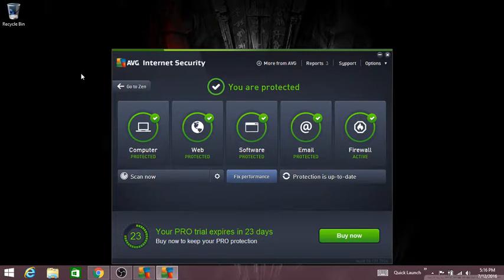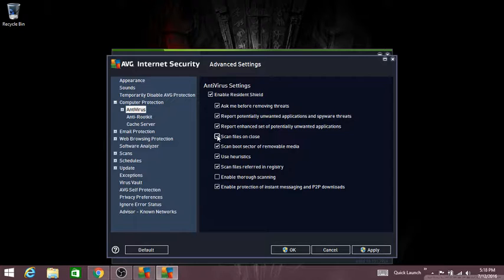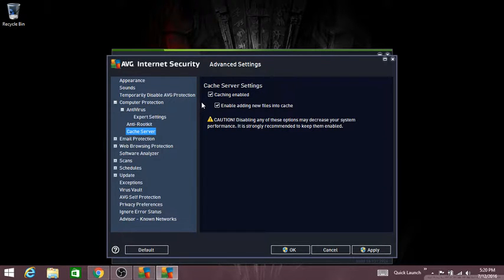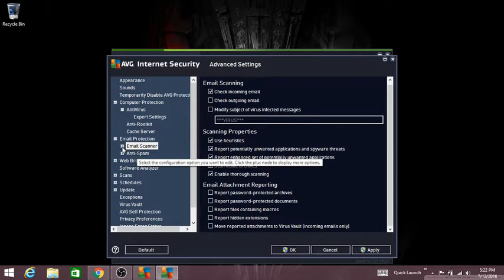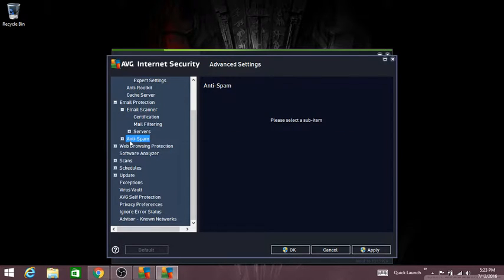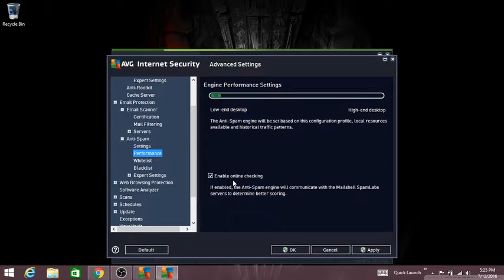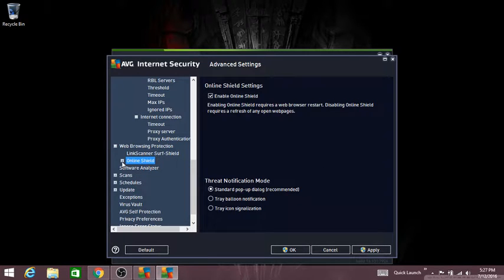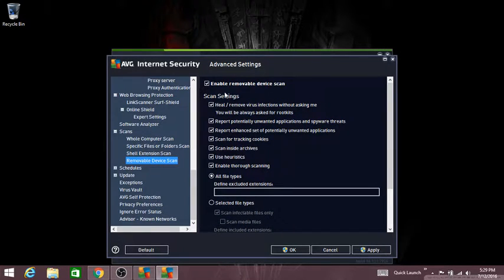AVG Internet Security Advanced Settings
In this video you'll watch how to change settings in AVG Internet Security. How to make it more powerful to catch the viruses.